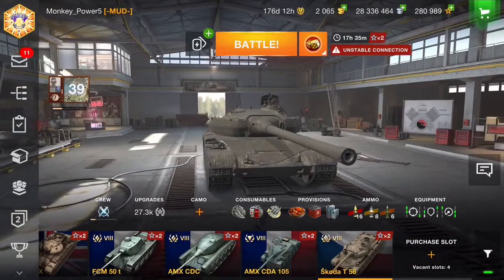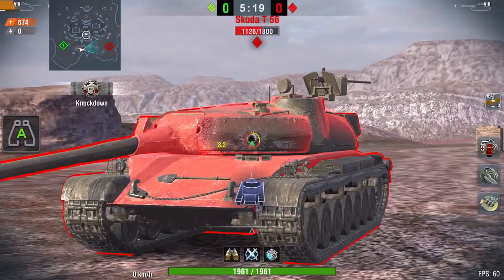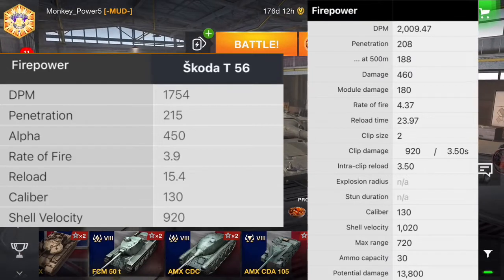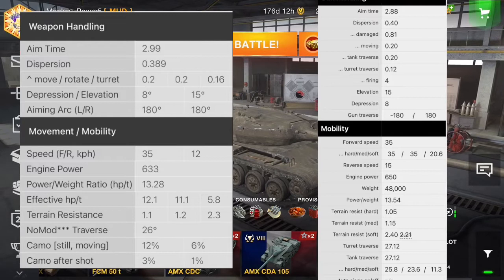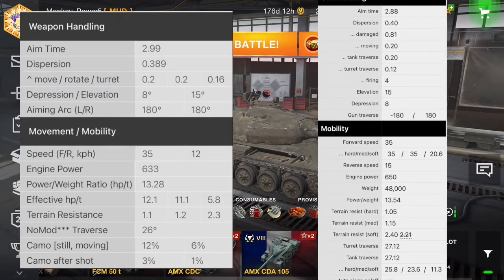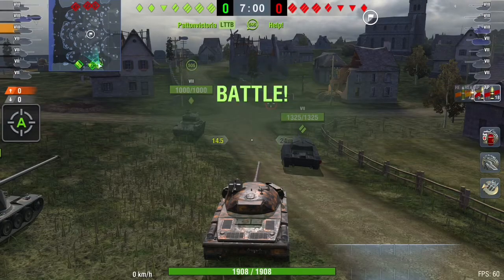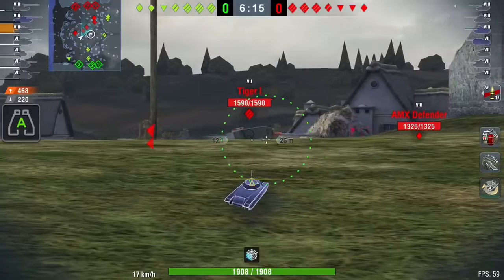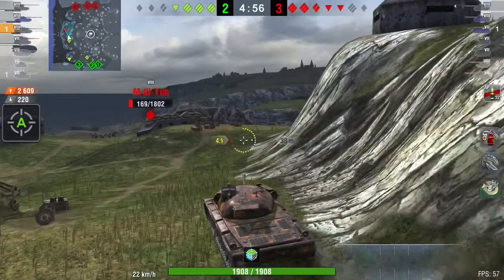Comparing SKODA T56 PC vs BLITZ | Skoda t56 wotb